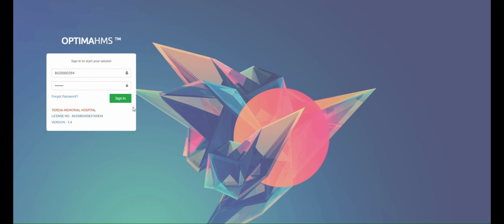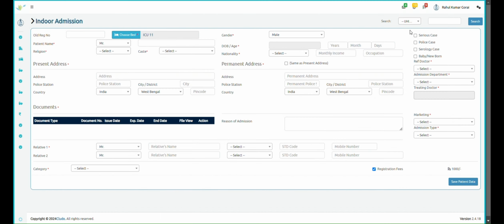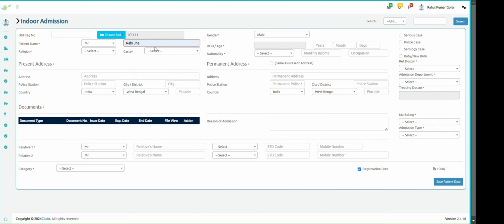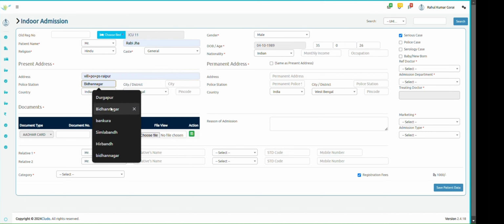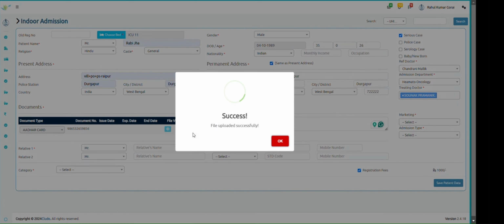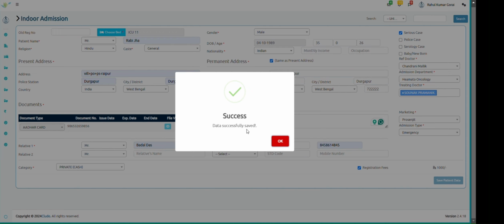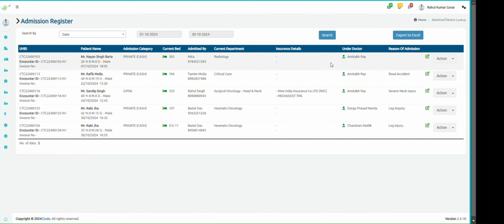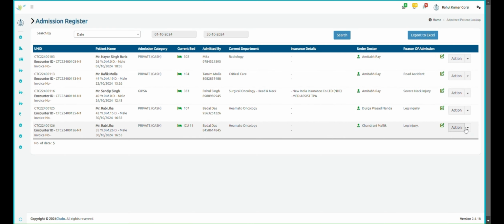Indoor Patient Admission Process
In this video, you will learn how to use OPTIMA HMS, a hospital management software solution, to streamline IPD (Inpatient Department) patient registration.

OPTIMA HMS helps hospitals manage patient information, admissions, billing, and more. This video will focus on the IPD patient registration process, which can be a detailed task for both patients and staff. With OPTIMA HMS, you can admit and register IPD patients quickly and accurately, reducing paperwork and ensuring a smooth hospital admission experience.

The video will guide you through the steps of admitting a new IPD patient in OPTIMA HMS, including:

Entering patient demographics
Adding insurance or payment information
Assigning a room or ward and scheduling initial treatments
Documenting attending doctors and primary care staff
The video will also show you how to use OPTIMA HMS to manage existing inpatient records, ensuring that updates and discharges are accurately recorded.

By the end of this video, you will be able to use OPTIMA HMS to admit and register IPD patients efficiently and accurately.

Benefits of using OPTIMA HMS for IPD Patient Registration:

Streamlined admission process
Enhanced patient experience with quicker processing
Improved workflow for hospital staff
Accurate and accessible patient records
If your hospital is looking to optimize its IPD admission process, OPTIMA HMS is an excellent solution.